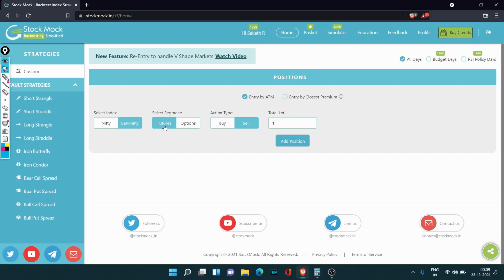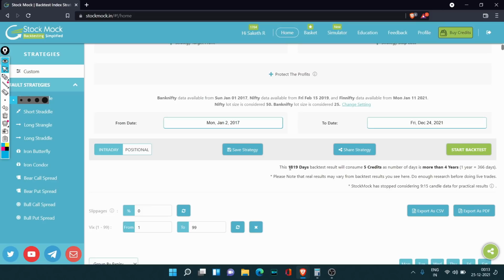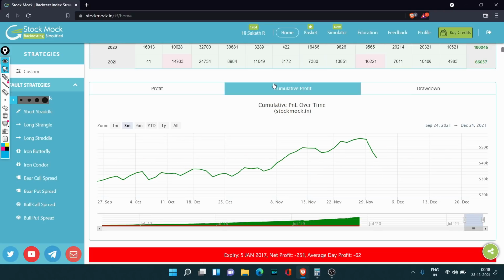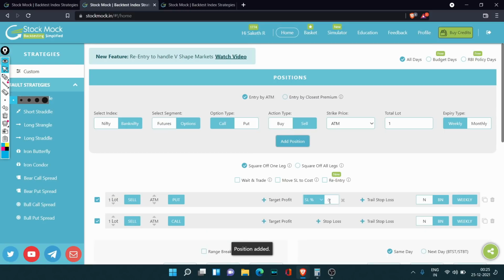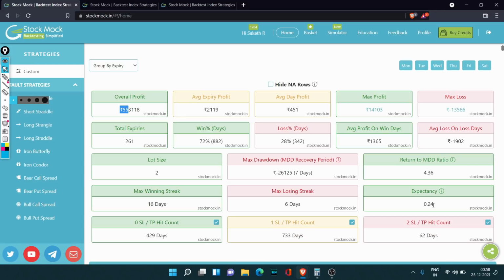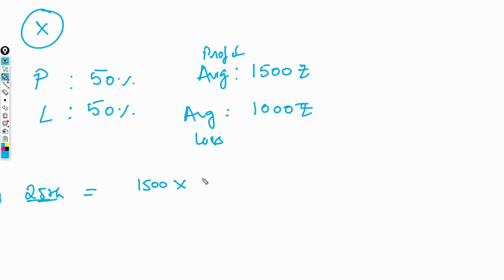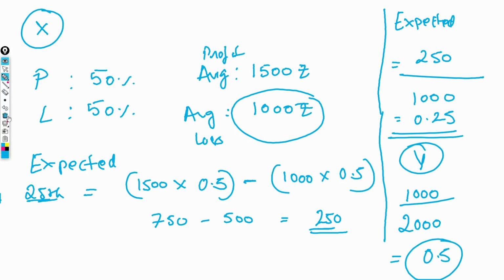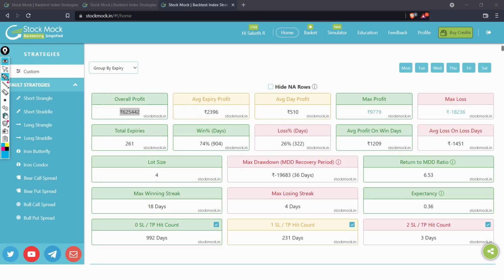How to BackTest System Based Strategies? | How to Pick Between the Best Strategies | Optionables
Firstock account opening link to get Rs 2000 worth orders for free

courses.optionables.in

1) Fundamentals of Option :  OPTION100
2) Common Sense Investing : OPTIONABLES100

Link to Excel Sheet and Option Payoff Graph